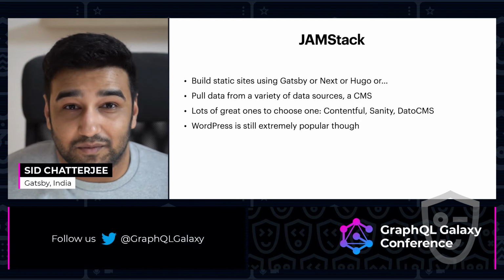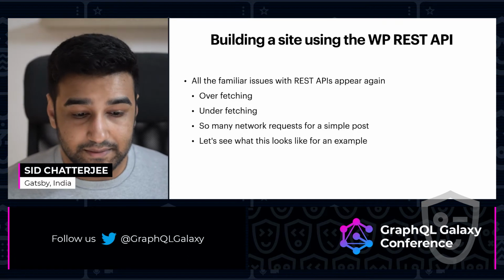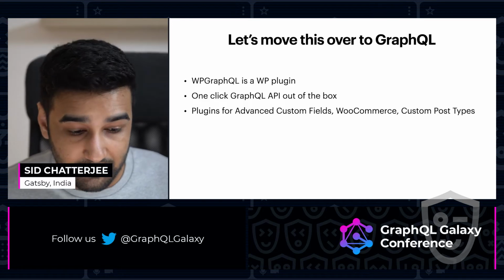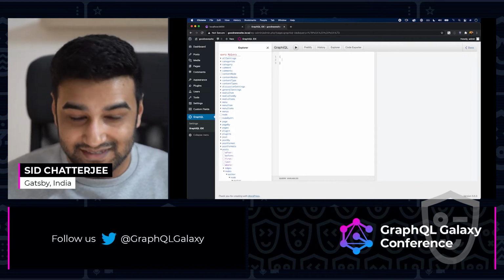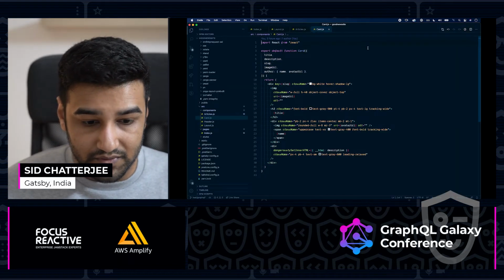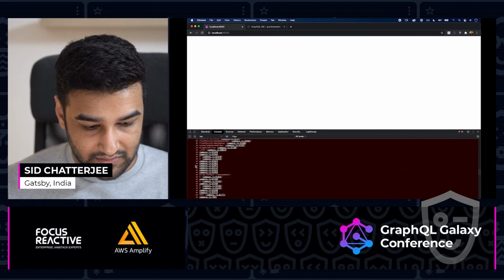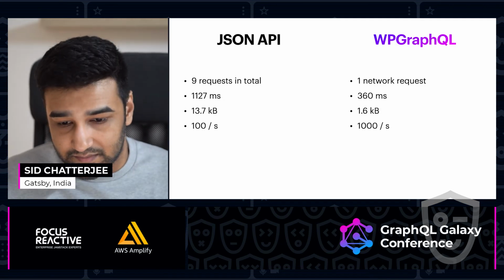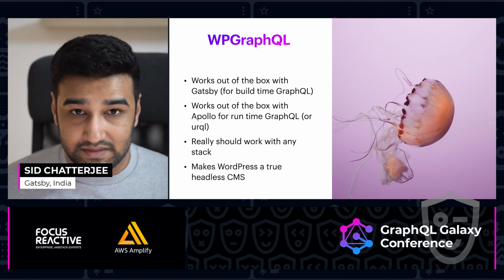Using GraphQL on WordPress - Sid Chatterjee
🗓 Talk recording from GraphQL Galaxy Conference 2020

WordPress has been around for a really long time and is the most popular CMS on the web. Consuming its REST API however to build modern static sites leaves a lot to be desired. In this talk, we’ll live code a site that consumes WordPress over GraphQL and see the power of GraphQL in making mature and familiar services, easy to consume.